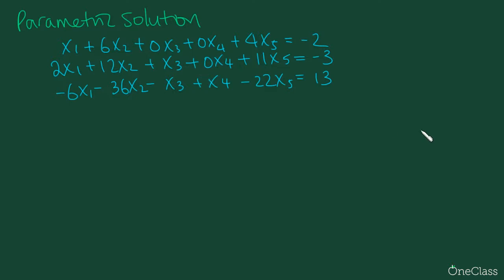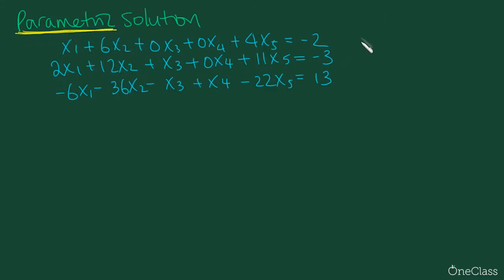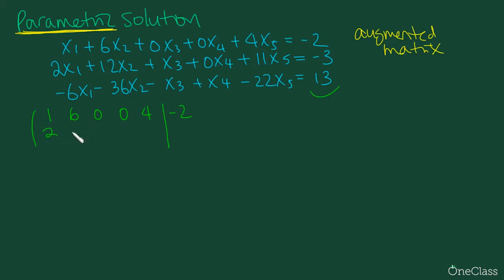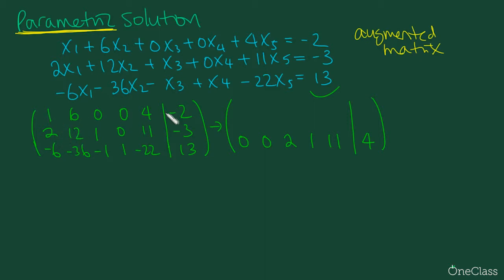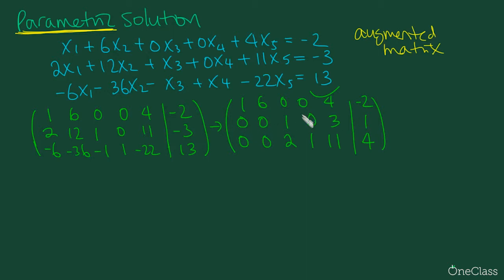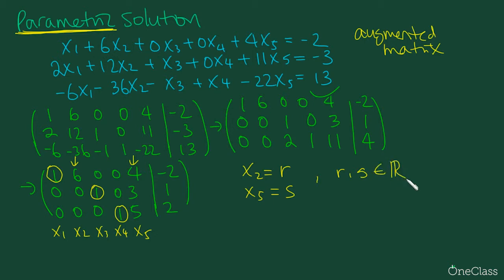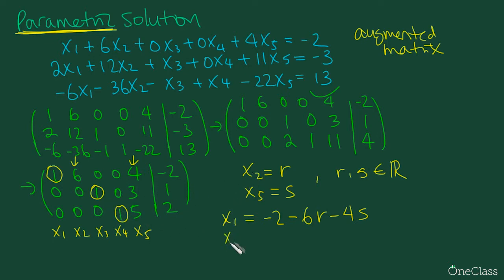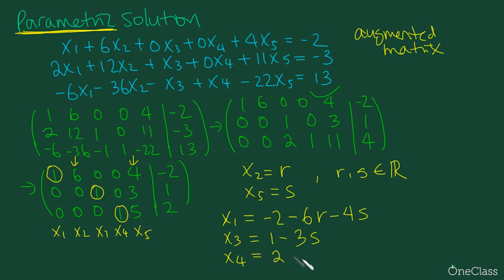Financial Math: Parametric Solution (MATA33 Past Test) - OneClass